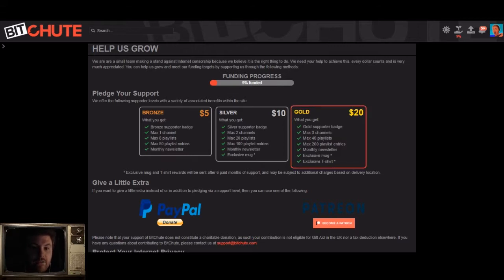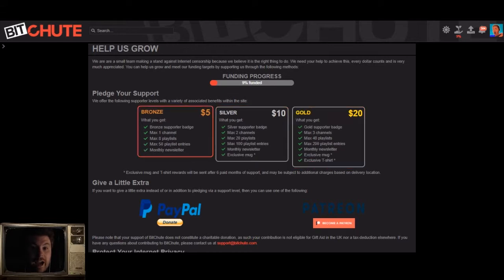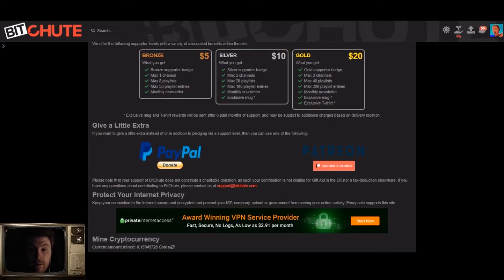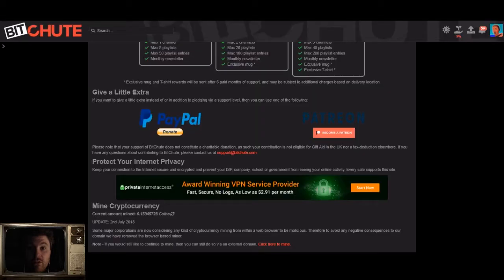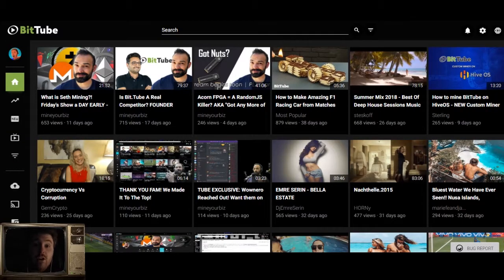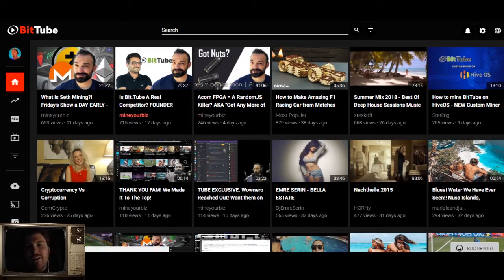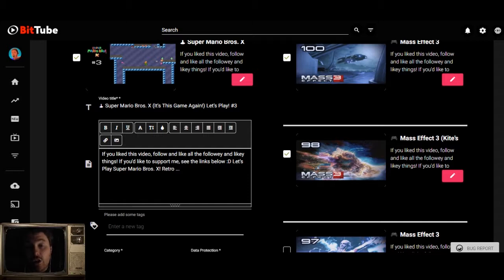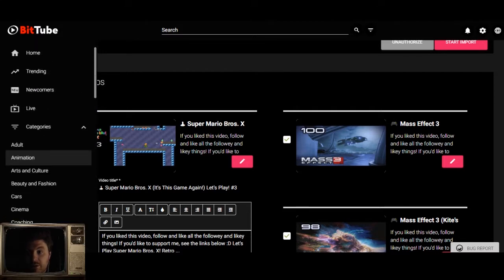Alt-Tech Review: BitChute and BitTube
If you liked this video, follow and like all the followey and likey things! If you'd like to support me, see the links below :D

Alt-Tech review of BitChute and BitTube!

These videos sharing sites are free speech alternatives to YouTube, and both served videos via peer-to-peer! Let's review some of their best features and critique!